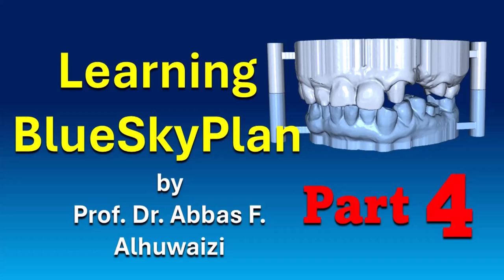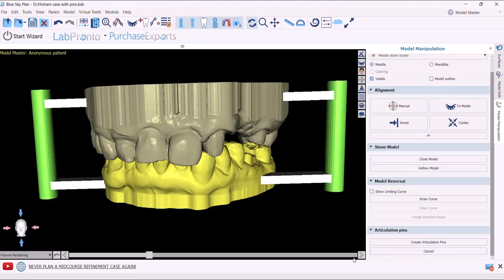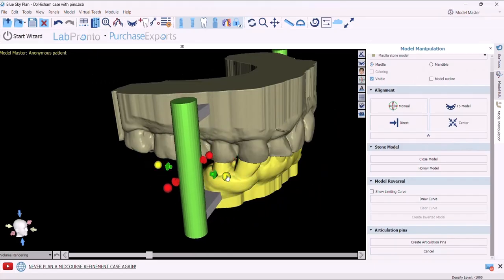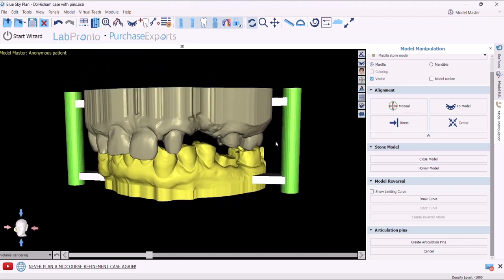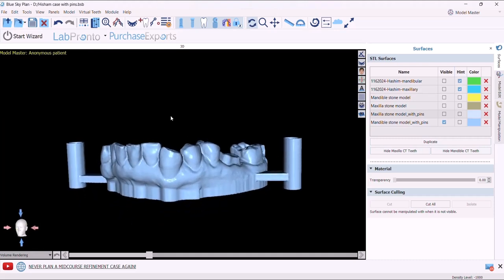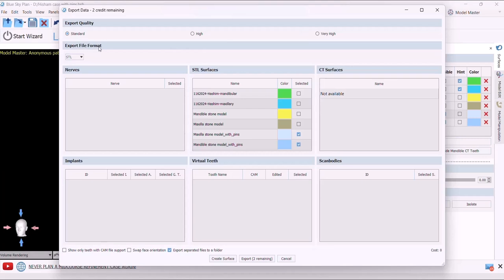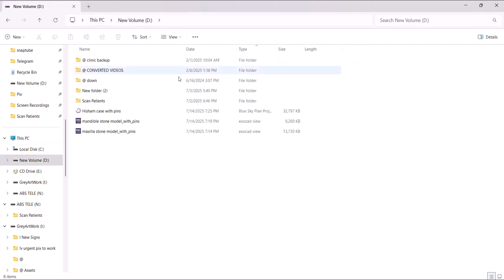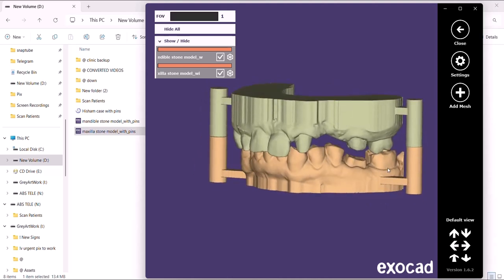04 Blue Sky Plan Fundamentals - Part 4